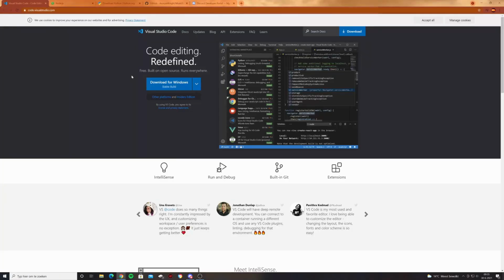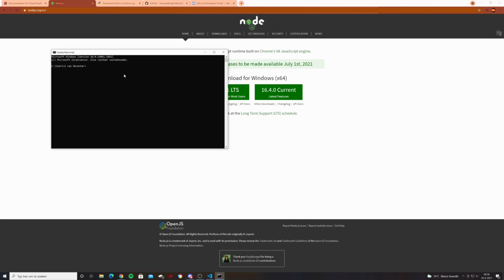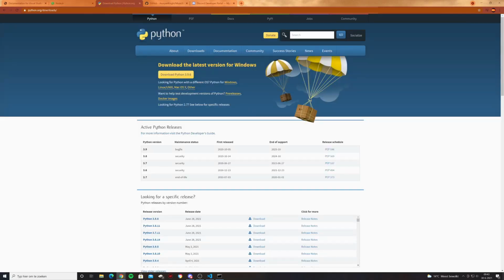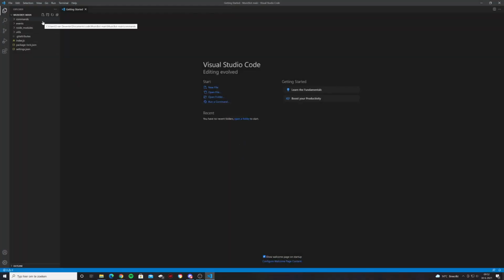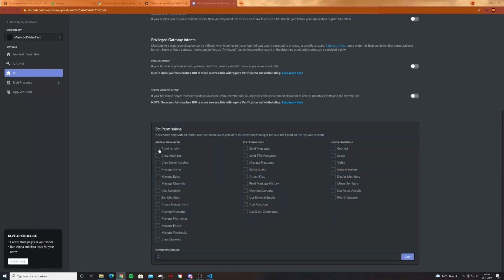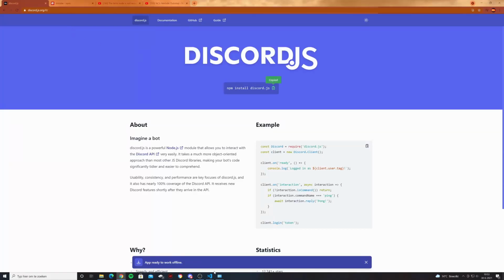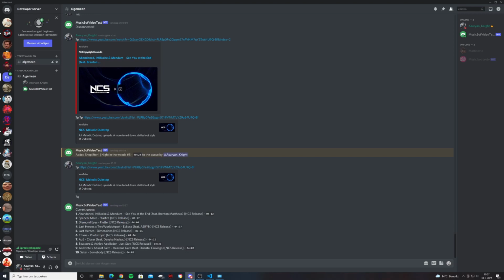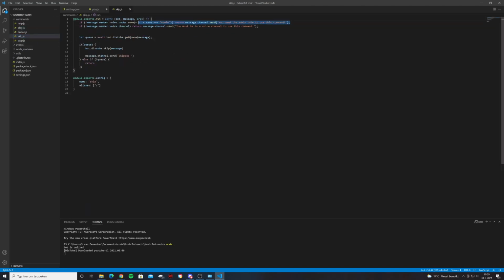How to make your own locally hosted discord (music) bot